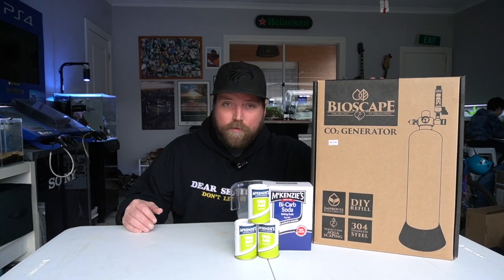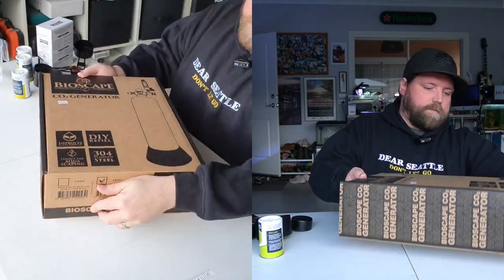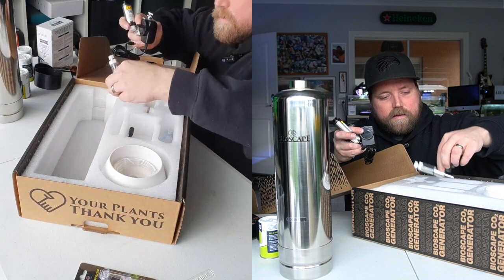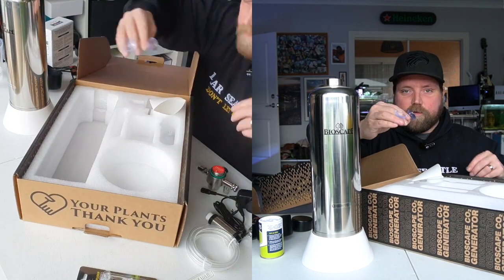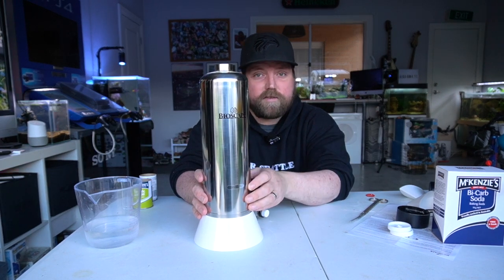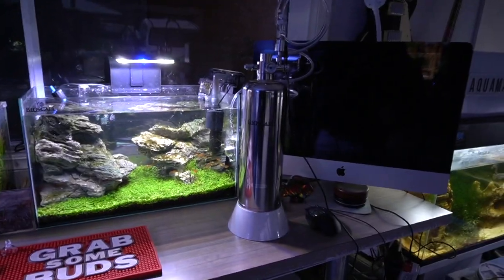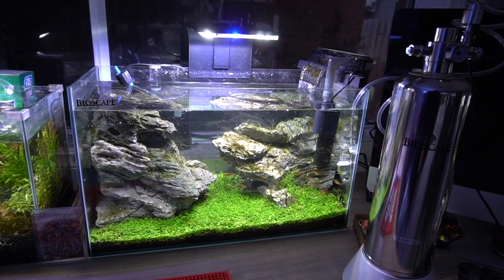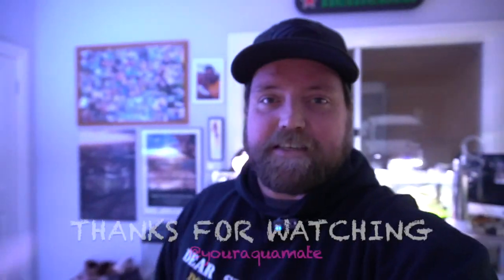DIY CO2 - Bioscape Co2 Generator Unboxing | How to Setup.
Join me as i take a leap forward into the wonderful world of co2, we unbox the bioscape co2 generator, also known as DIY CO2.

Come join me on my journey in the fish keeping world.
And get ready to start a journey of your own.

FOR EXCLUSIVE OFFERS AND A MORE PERSONABLE EXPERIENCE
BECOME A MEBER TODAY!

AQUA MATE MERCHANDISE AVAILABLE NOW!!

DJI Osmo Gimbal: